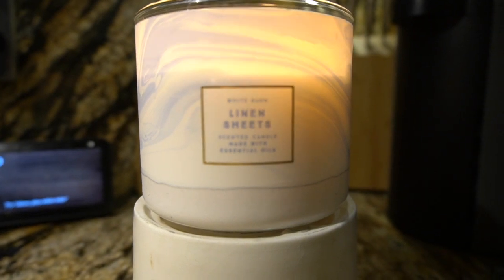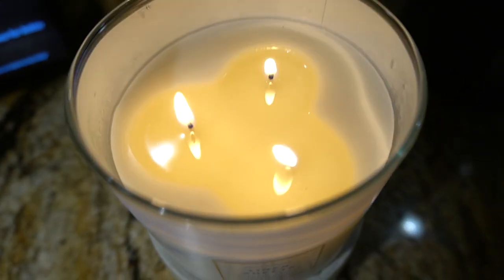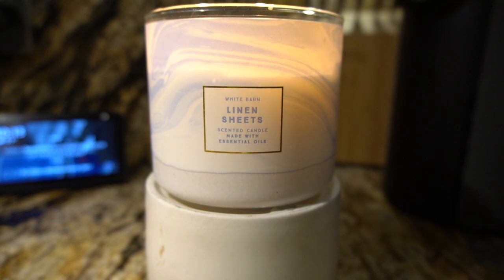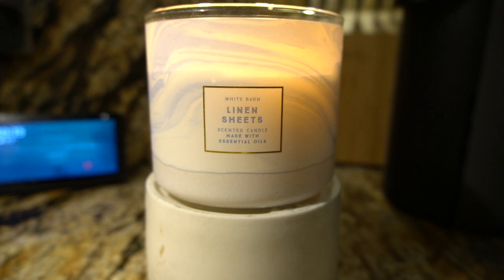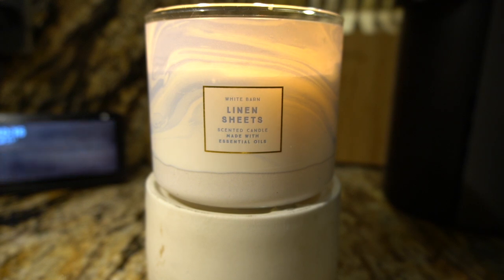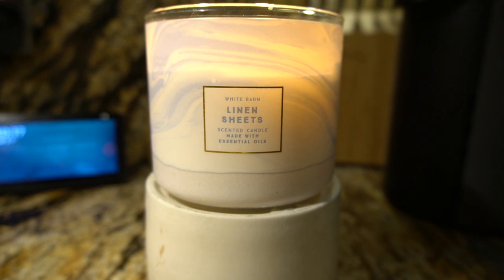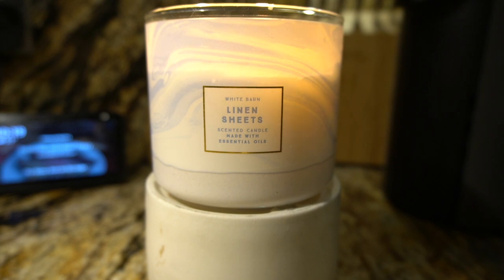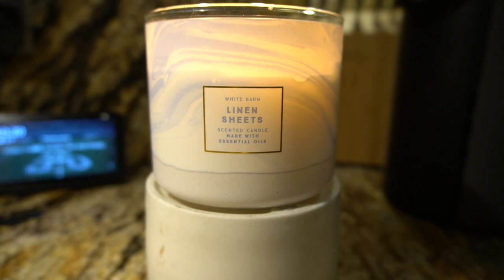Linen Sheets Candle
Kimble Rene
2200 N. Highway 67

 Lamp warmer

 2 in 1 warmer

 🎥  Camera
Mirrorless camera

DSLR camera

Action camrea

💡Lights
Studio

Hot Shoe

2nd Channel Kimble Renee
🥂Adult Beverage 🥃

Send Me Mail:
Kimble Rene
2200 N. Highway 67